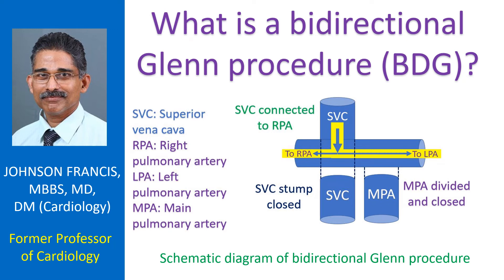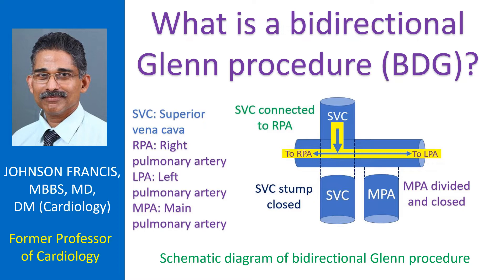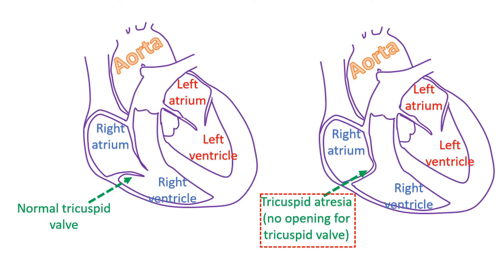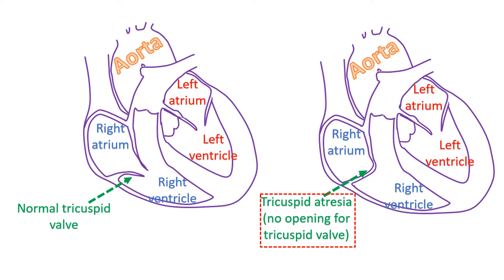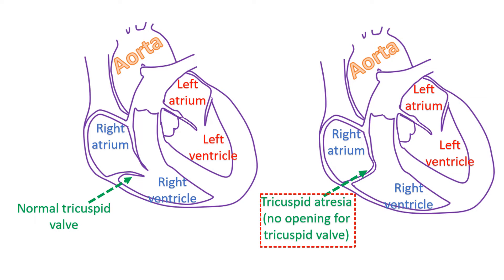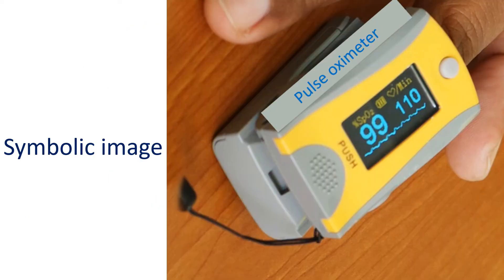What is a bidirectional Glenn procedure (BDG)?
Bidirectional Glenn procedure is done for children with some types of heart diseases. The superior vena cava is connected to the right pulmonary artery in this procedure. Superior vena cava is the blood vessel returning oxygen poor blood to the heart from the upper part of the body. Right pulmonary artery is the blood vessel carrying blood to the right lung for oxygen enrichment.